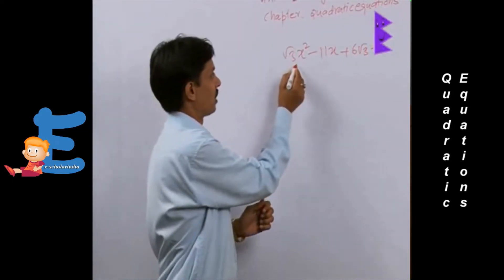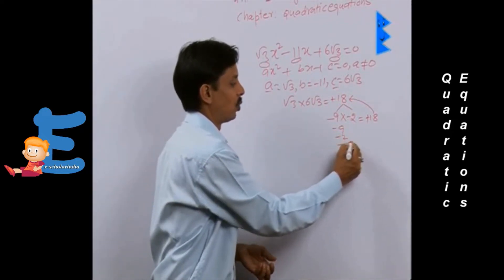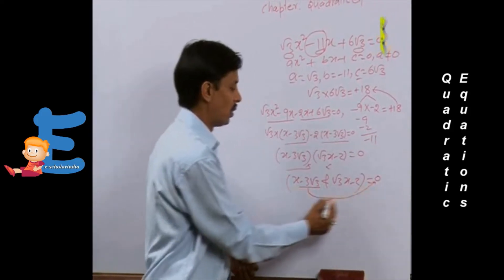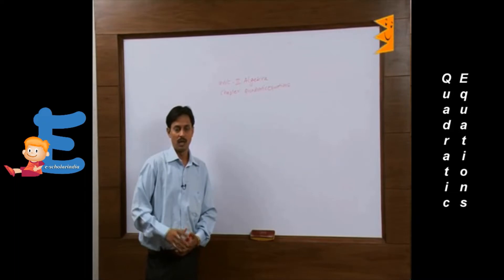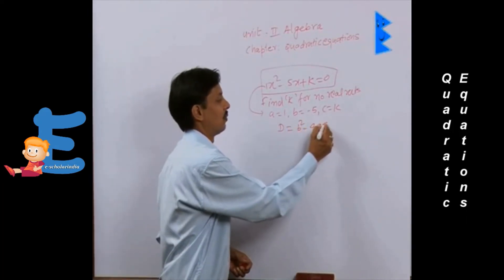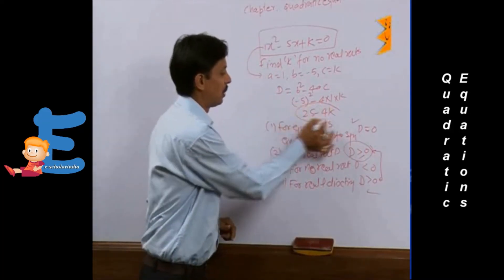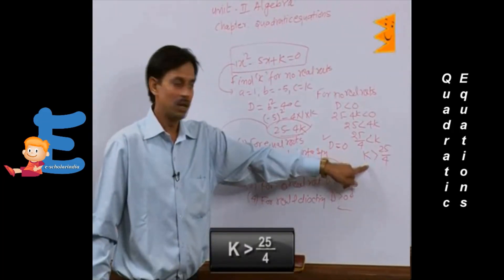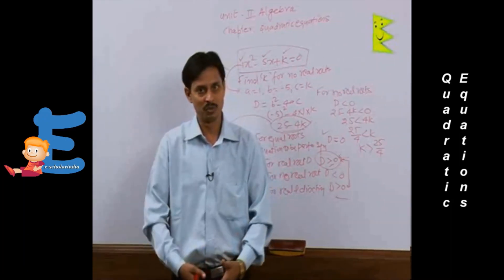CBSE Math Class 10 - Chapter 4: Quadratic Equations - Part 6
CBSE / ICSE / State board class 10th Math, Chapter 4 | Quadratic Equations | Free video lectures | Free Solutions | Study Notes | Question and Answers | Chapter Summary

This Video - Method of Splitting Middle Term & Examples

Chapter Video Index:
1. Quadratic Equations
2. Classification of Quadratic Equation
3. Why Discriminants Decides Nature of Roots
4. Example
5. Find Quadratic Equation With Given Roots & Examples
6. Method of Splitting Middle Term & Examples
7. Word Problem Example